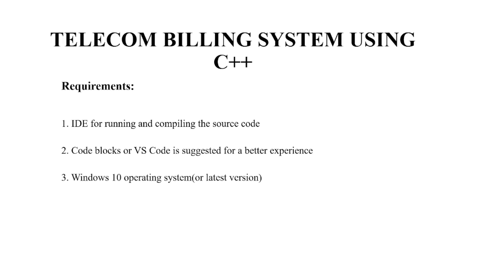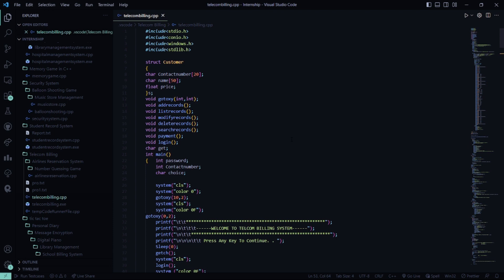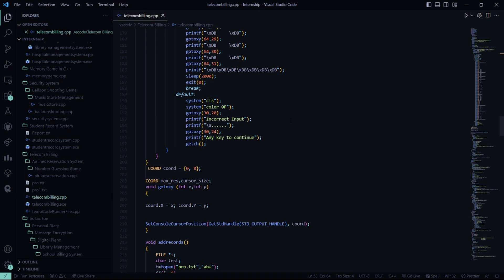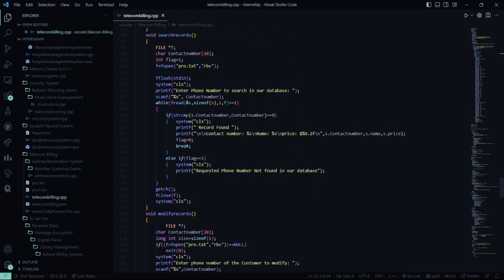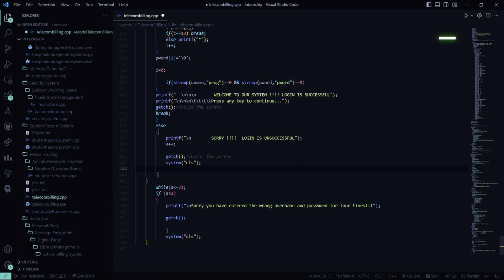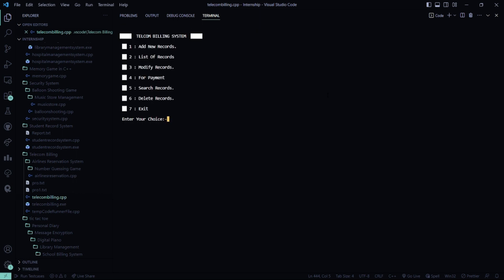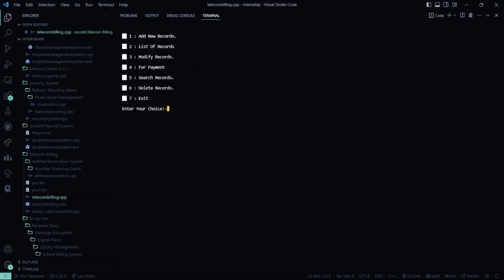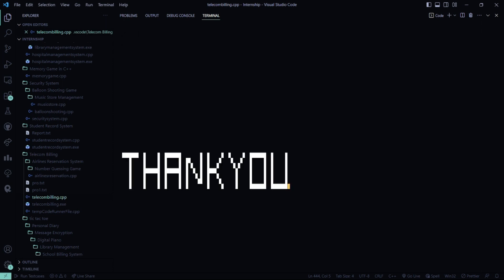Telecom Billing System with C++ | C++ Project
This is an educational tutorial on how to develop a Telecom Billing System with C++.

In today's fast-paced world, telecommunication is one of the most critical industries. It connects people all over the world, making communication faster and more accessible. However, with this increased connectivity comes a higher demand for accurate and reliable billing systems. This is where Telecom Billing Systems come in, and this video will focus on how to build one using C++.

In this tutorial, we will discuss the essential features of a Telecom Billing System and how to implement them using C++. We will begin by defining the purpose of a billing system and the various types of billing systems available in the market. Next, we will discuss the different components of a Telecom Billing System, including data sources, rating engines, and billing engines.

We will then delve into the implementation of a Telecom Billing System using C++. We will start with data structures such as arrays, structures, and linked lists, which are crucial in storing and manipulating data in a Telecom Billing System. We will then move on to algorithms for processing data, such as sorting, searching, and filtering.

We will also discuss the use of object-oriented programming concepts in Telecom Billing Systems, such as inheritance, polymorphism, and encapsulation. These concepts are fundamental in developing a robust and scalable billing system.

Throughout the video, we will use real-world scenarios to demonstrate how a Telecom Billing System works. We will also provide sample code to illustrate how to implement various features of a billing system using C++. Additionally, we will discuss best practices for writing clean, readable, and maintainable code.

By the end of this tutorial, you will have a good understanding of the critical features of a Telecom Billing System and how to build one using C++. You will also have the skills and knowledge to create your Telecom Billing System, which you can customize to meet your specific needs.

In conclusion, this video is a must-watch for anyone interested in building a Telecom Billing System or improving their skills in C++ programming. Whether you are a beginner or an experienced developer, this tutorial will provide you with the knowledge and tools to build a robust and reliable billing system that can handle the demands of today's telecommunication industry.